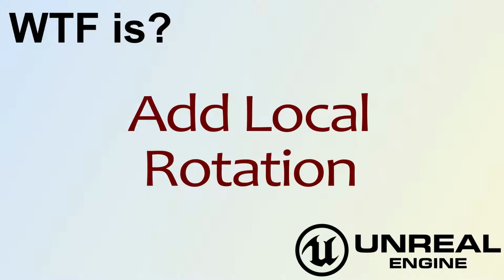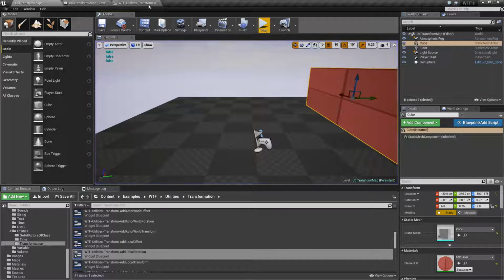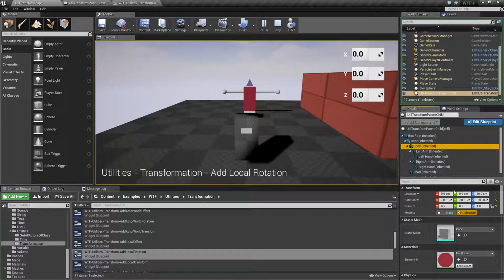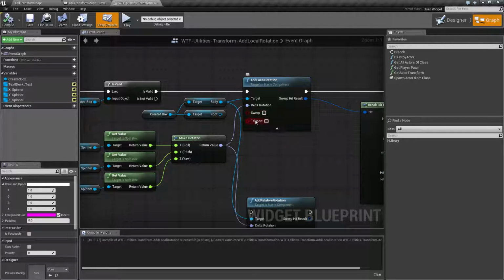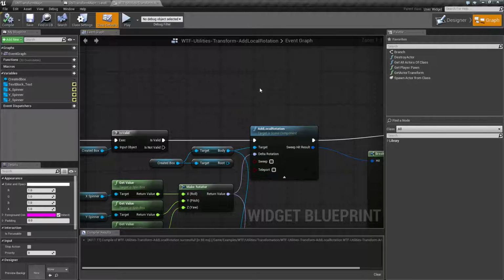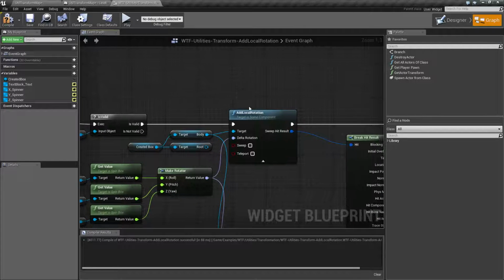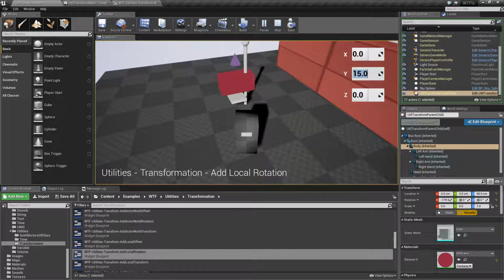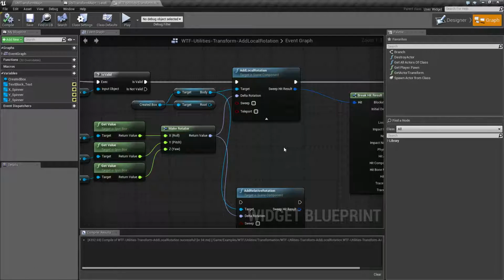WTF Is? Add Local Rotation in Unreal Engine 4 ( UE4 )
What is the Add Local Rotation Node in Unreal Engine 4